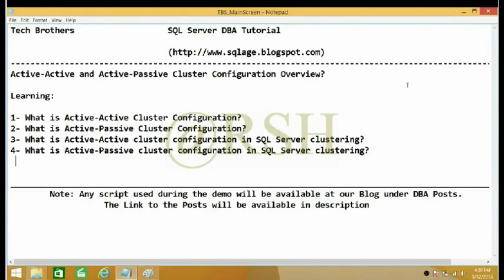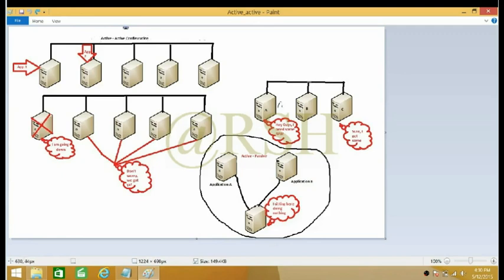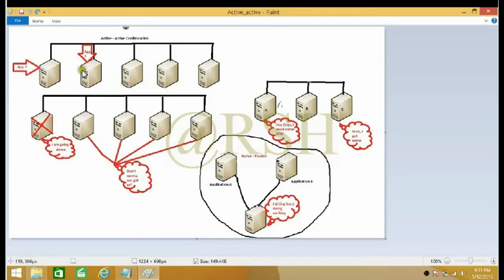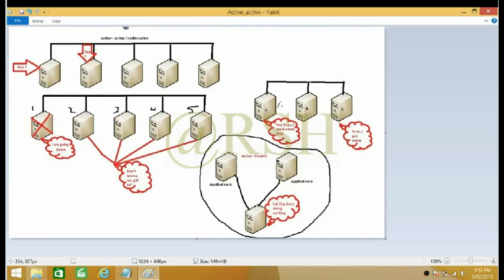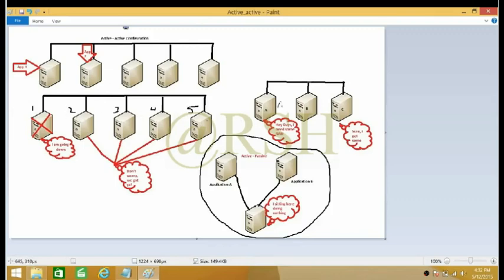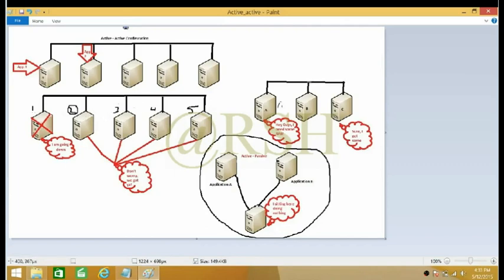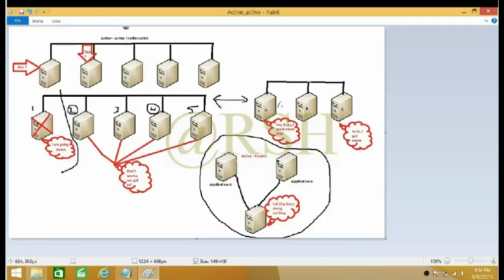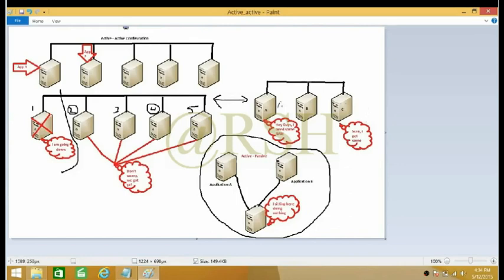Active Active and Active Passive Cluster Configuration Overview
An active-active cluster is typically made up of at least two nodes, both actively running the same kind of service simultaneously. The main purpose of an active-active cluster is to achieve load balancing. Load balancing distributes workloads across all nodes in order to prevent any single node from getting overloaded. Because there are more nodes available to serve, there will also be a marked improvement in throughput and response times.

The set up below, which consists of a load balancer and two (2) HTTP servers (i.e. 2 nodes), is an example of this type of HA cluster configuration. Instead of connecting directly to an HTTP server, web clients go through the load balancer, which in turn connects each client to any of the HTTP servers behind it.

Assigning of clients to the nodes in the cluster isn't an arbitrary process. Rather, it's based on what ever load balancing algorithm is set on the load balancer. So, for example in a "Round Robin" algorithm, the first client to connect is sent to the 1st server, the second client to the 2nd server, the 3rd client back to the 1st server, the 4th client back to the 2nd server, and so on. We'll elaborate more on these algorithms in a future post.
Like the active-active configuration, active-passive also consists of at least two nodes. However, as the name "active-passive" implies, not all nodes are going to be active. In the case of two nodes, for example, if the first node is already active, the second node must be passive or on standby.

The passive (a.k.a. failover) server serves as a backup that's ready to take over as soon as the active (a.k.a. primary) server gets disconnected or is unable to serve
When clients connect to a 2-node cluster in active-passive configuration, they only connect to one server. In other words, all clients will connect to the same server. Like in the active-active configuration, it's important that the two servers have exactly the same settings (i.e., redundant).

If changes are made on the settings of the primary server, those changes must be cascaded to the failover server. So when the failover does take over, the clients won't be able to tell the difference